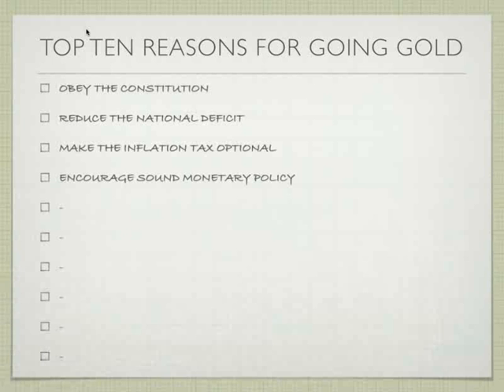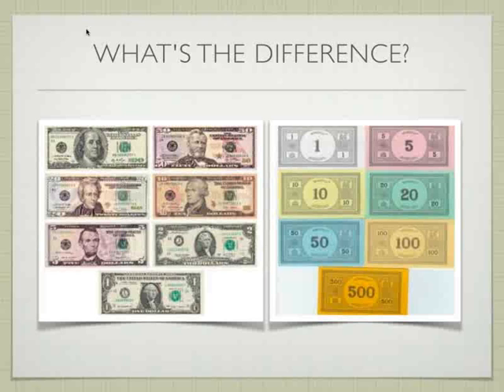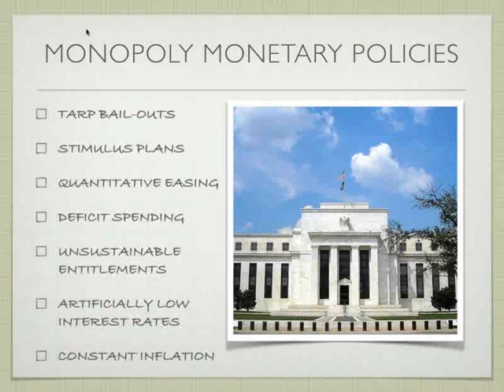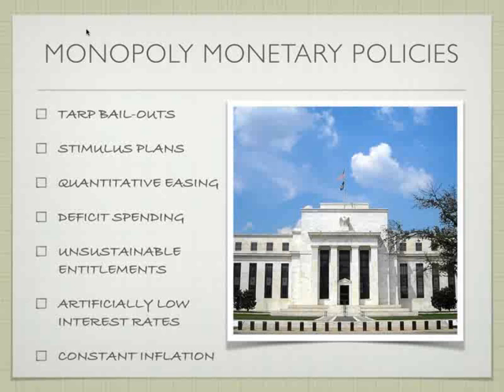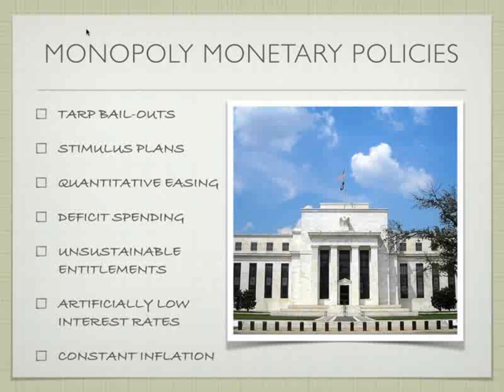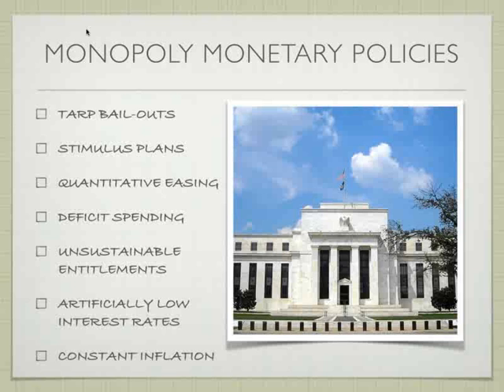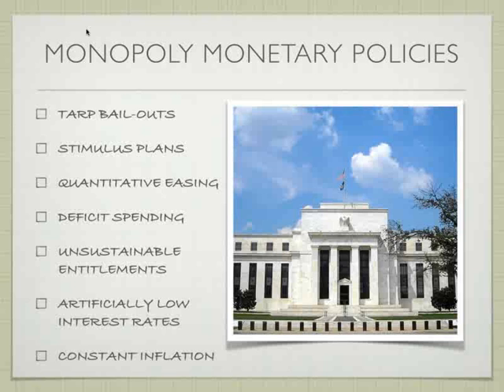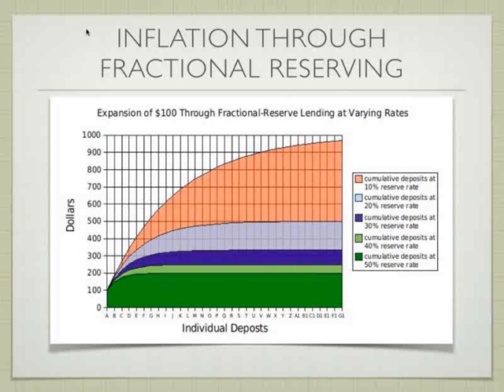Reason 4 Encouraging Sound Monetary Policy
You're invited to view and learn about the differences in gold versus a monopoly monetary policies. Constant inflation, deficit spending...